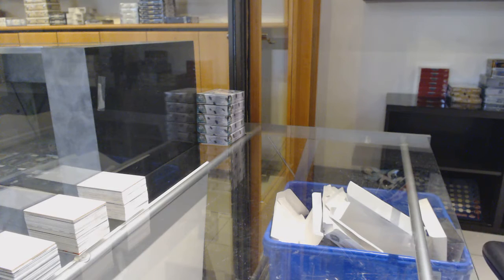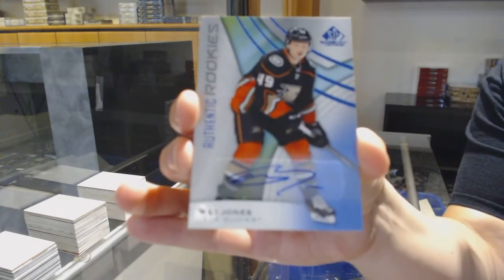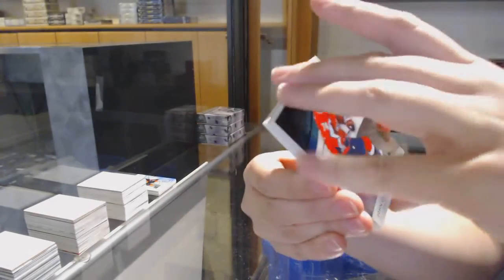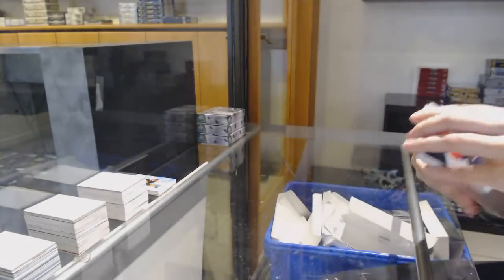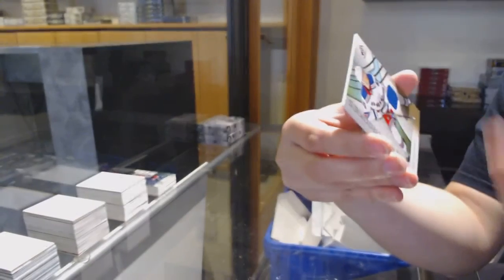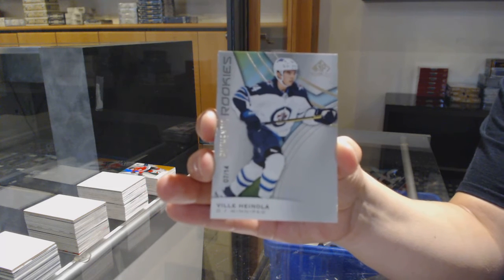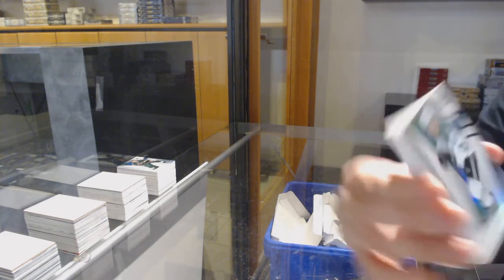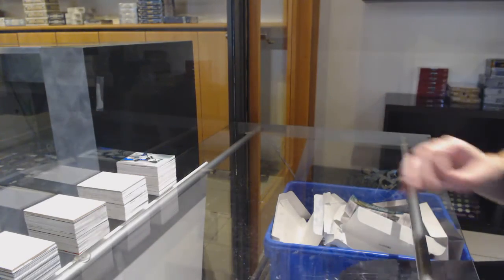19-20 Upper Deck SP Game Used Hockey 5 Box Break - C&C GB #11,958